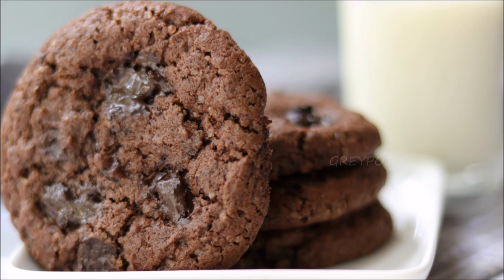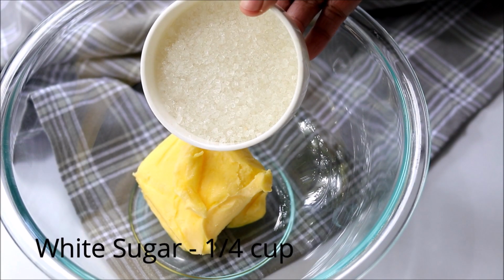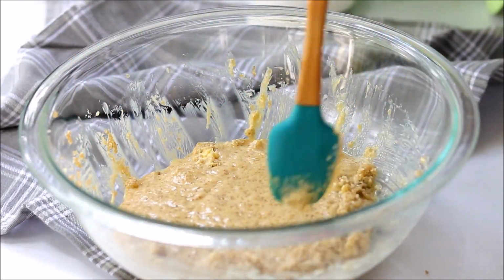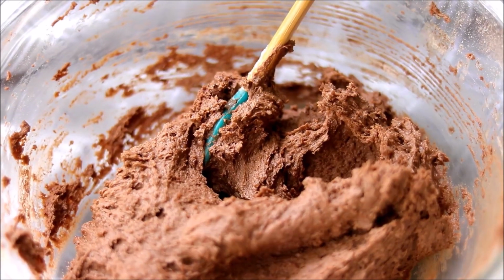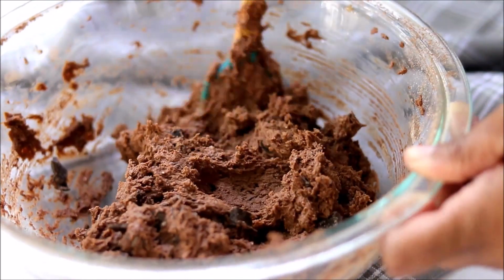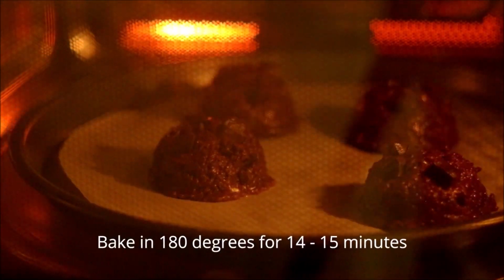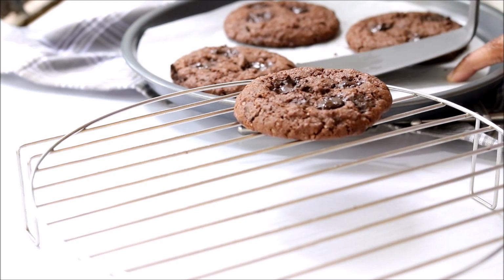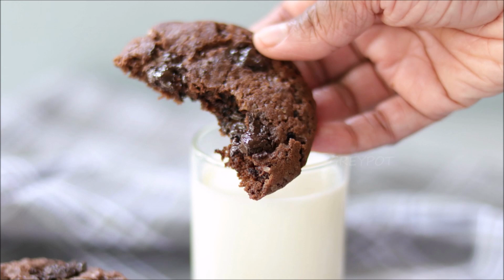Chocolate Overloaded Cookies - Double Chocolate Cookies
Today lets learn to make Double Chocolate cookie. These cookies have a double dose of chocolate. These are not cut out type cookies so it is really easy and fun recipe.

►Ingredients
Butter - 115 gms
Egg - 2
All Purpose Flour - 1 1/4 cup
Salt

►Method
1. Beat butter with sugar and egg.
2. Add all the dry ingredients and mix.
3. Add chocolate chunks and mix
4. Scoop out and place it on a butter paper.
5. Bake it at 180 degrees preheated oven for 15 minutes.